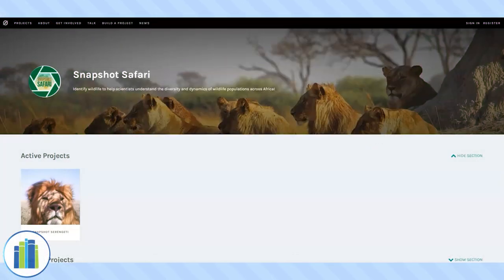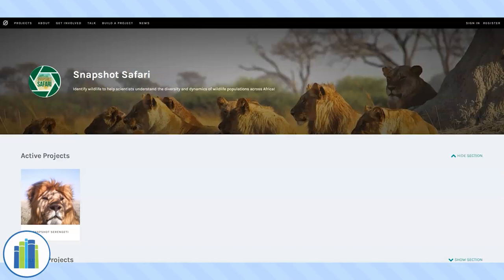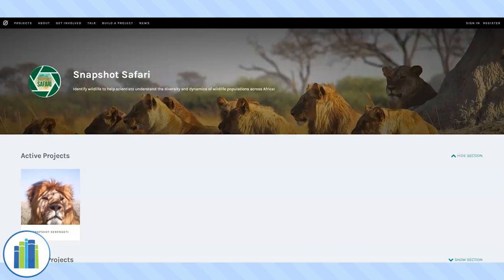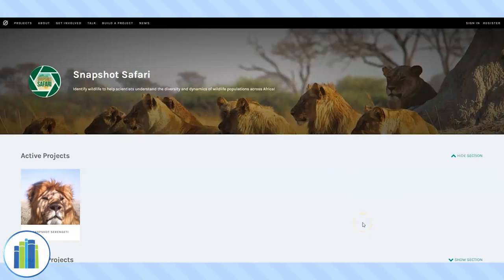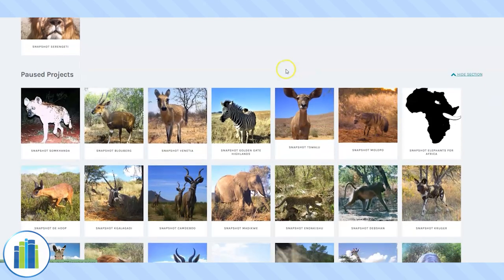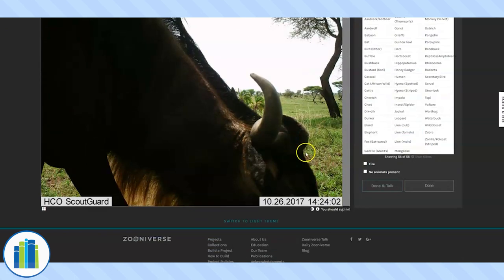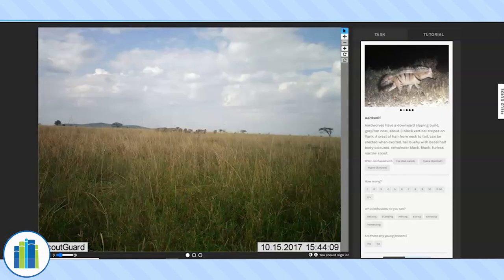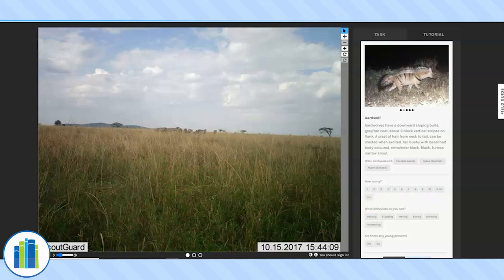Citizen Science: Snapshot Safari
Your help is needed! Conservation scientists are looking for people to help identify animal species in Africa- and you don’t even have to leave your home. Learn how you can help by simply browsing photos from your personal device. It's fun, it's educational, and it's for science!